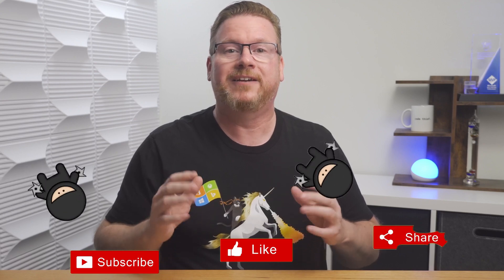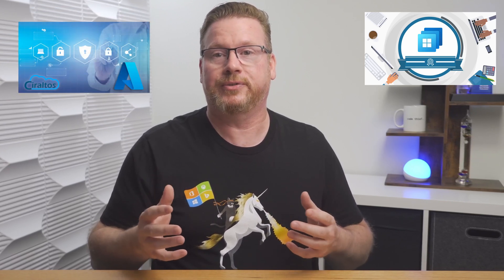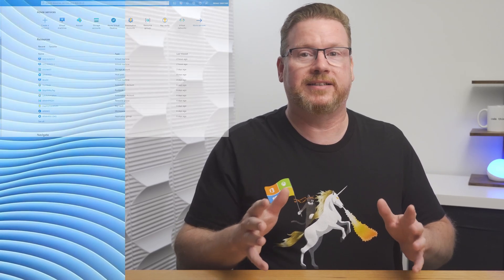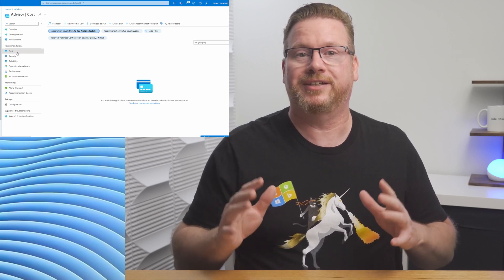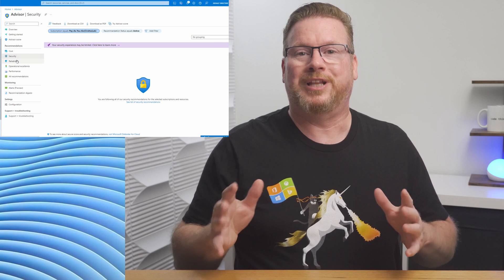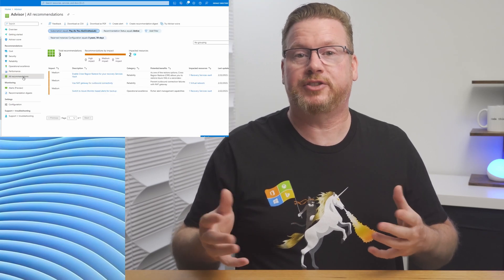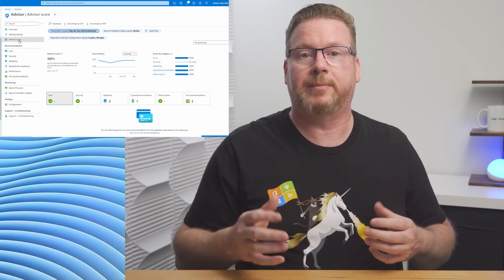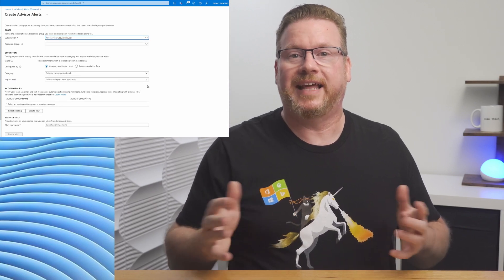Cut cost, improve security, reliability, and performance with Azure Advisor. In under 5 minutes.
This is a quick but important one.  If you are new to Azure or simply looking for ways to manage cost, improve security, reliability, and performance you need to check out Azure Advisor.  Azure Advisor scans Azure environments and compares current configurations to known best practices.  It also identifies ways to save money in Azure.  This video is a quick walkthrough of the Azure Advisor interface meant as an introduction so you can view recommendations in your own environment.  All under 5 minutes.